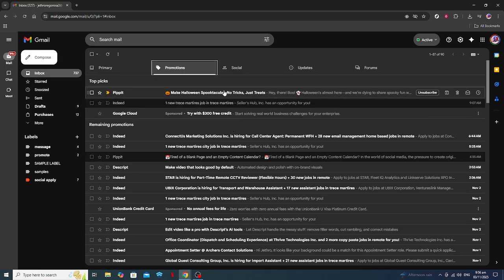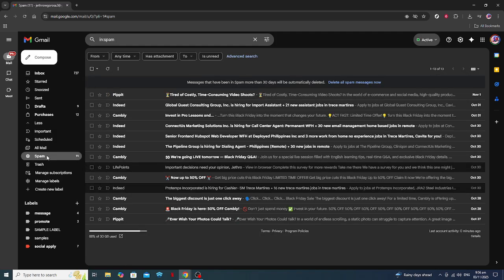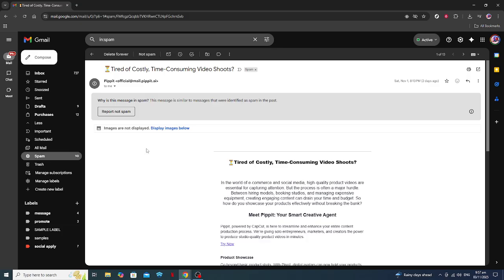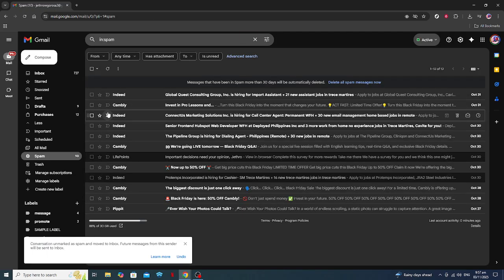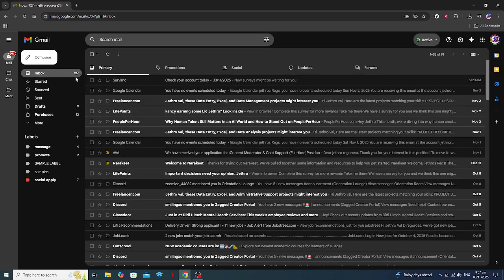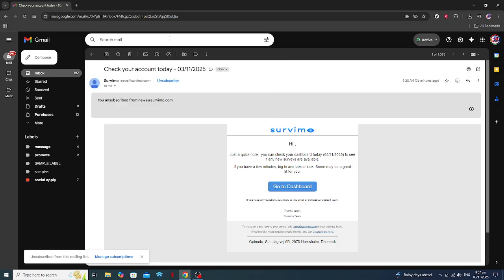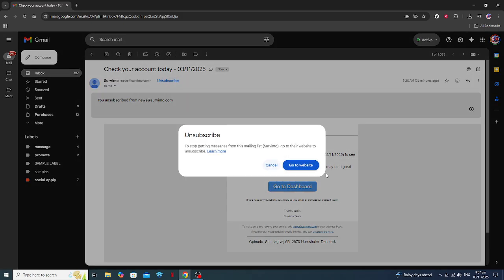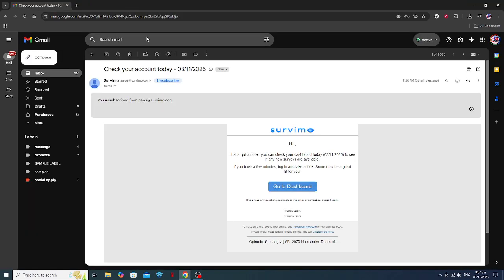How To Resubscribe To Emails In Gmail [2025 Guide]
In today's video we cover: how to resubscribe, Gmail email tips, resubscribe Gmail, manage Gmail subscriptions, email management, Gmail tips and tricks, unsubscribe and resubscribe, Gmail settings guide, email organization, Gmail inbox tips, resubscribe to emails, email preferences, Gmail help, email subscription guide, email notifications, Gmail tutorial, email settings, re-opt in Gmail, manage email subscriptions

-Google Drive
-Google Meets
-Google Sheets
-Google Chrome
-Google Forms
-Google Gmail